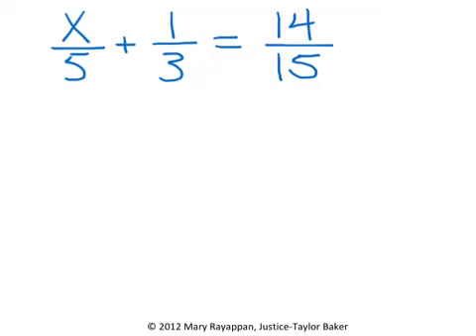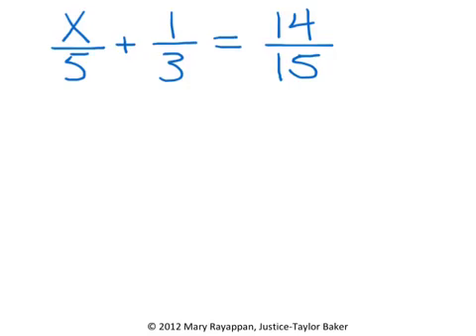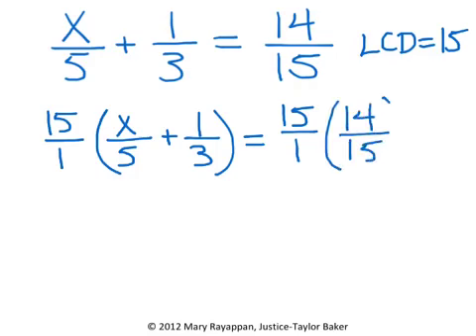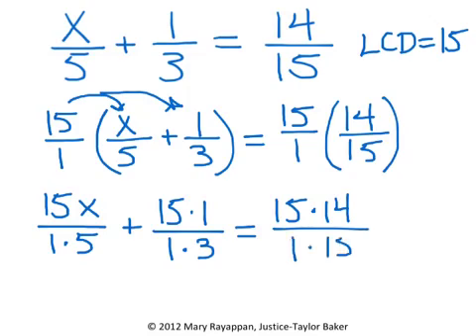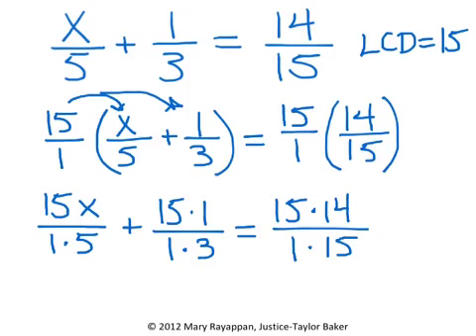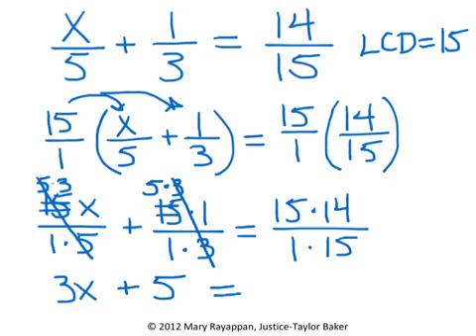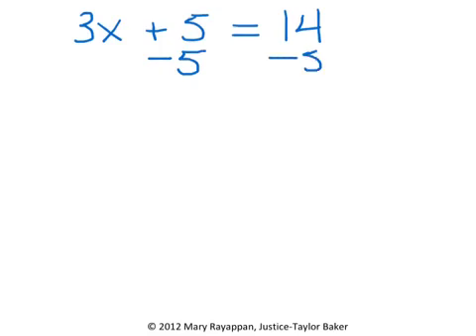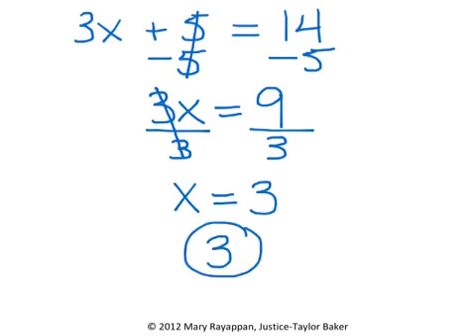Solve a linear equation with fractions - example 2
How to solve a linear equation with fractions by mulitplying both sides by the lowest common denominator